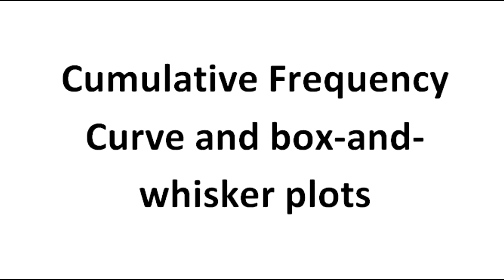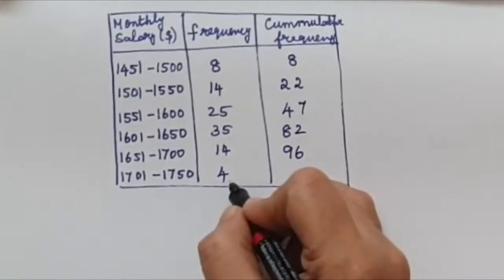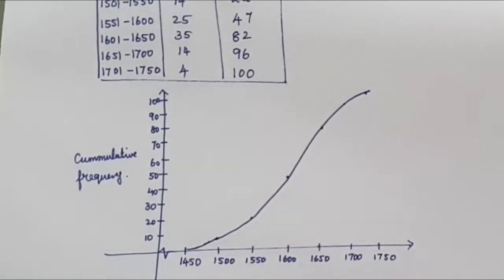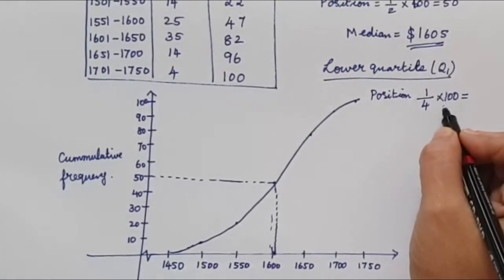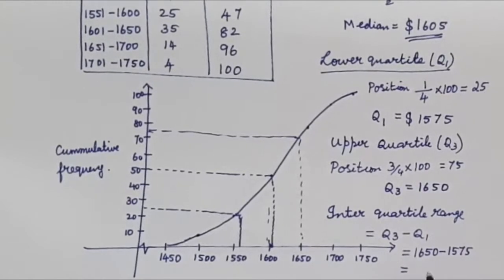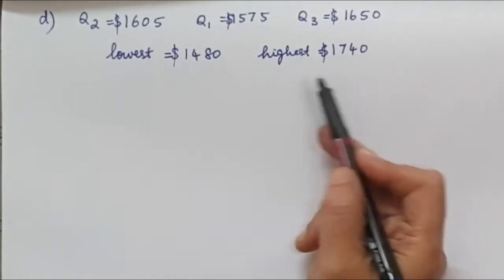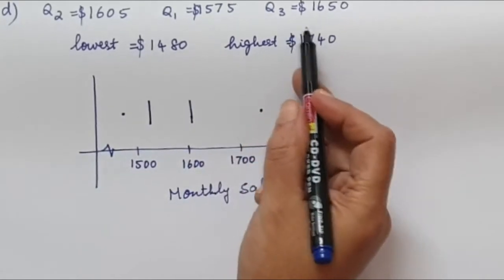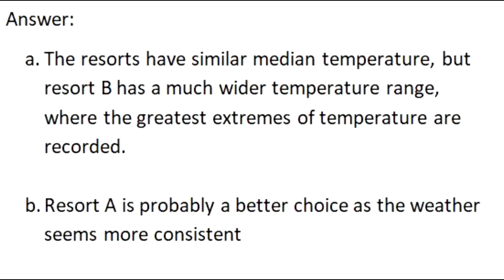Cumulative Frequency Curve and box and whisker plots